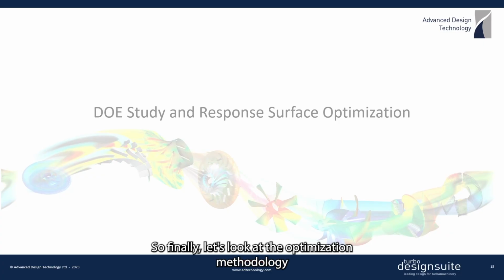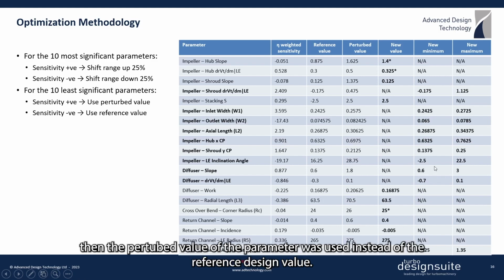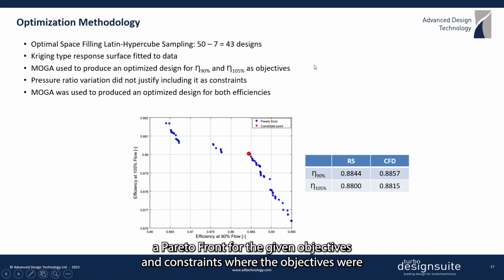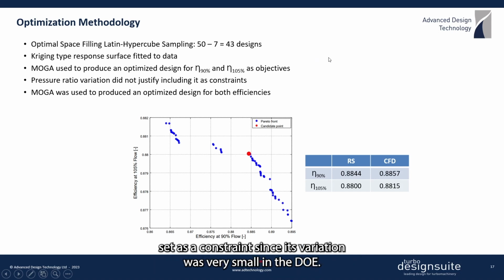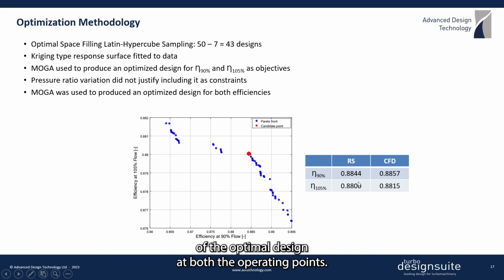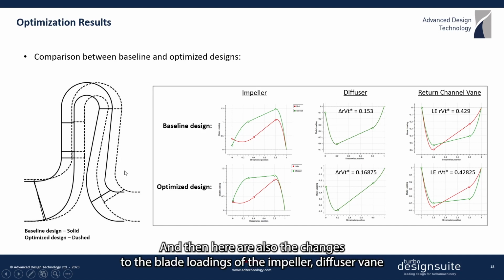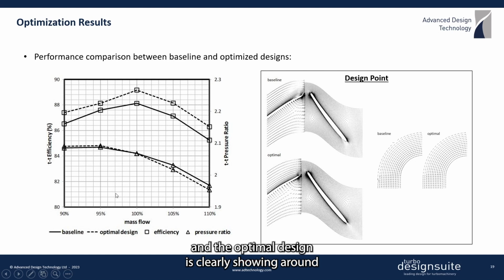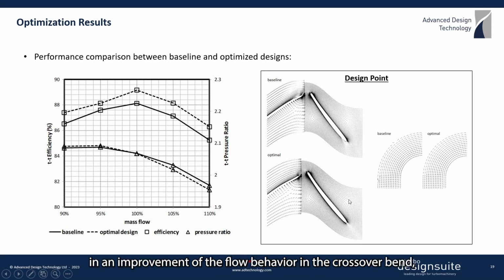Centrifugal Compressor Impeller and Return Channel Optimization with DOE/RSM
This video describes the methodology used to perform the DOE study and subsequent response surface optimization of the most significant design parameters based on the sensitivity analysis, in order to enhance the stage performance at multiple operating points.

The superior performance of the optimized stage is confirmed through CFD analysis, proving that the optimization not only lifts the efficiency levels over a wide operating range, but also maintains the stage head above the target value and improves the flow field in all the components.